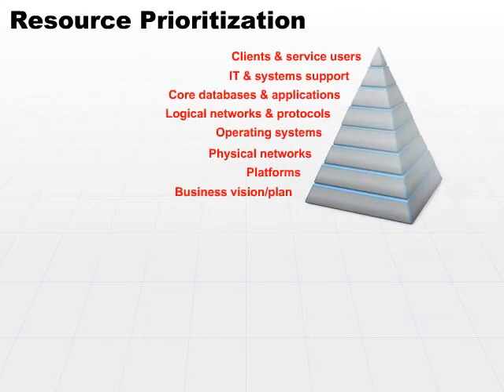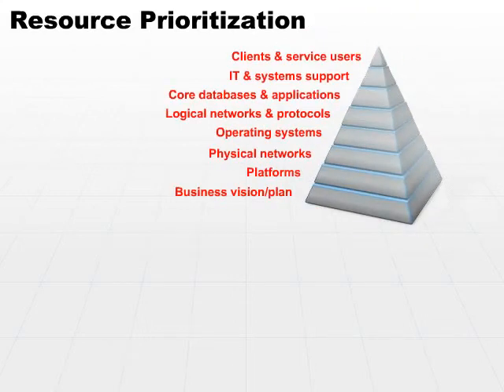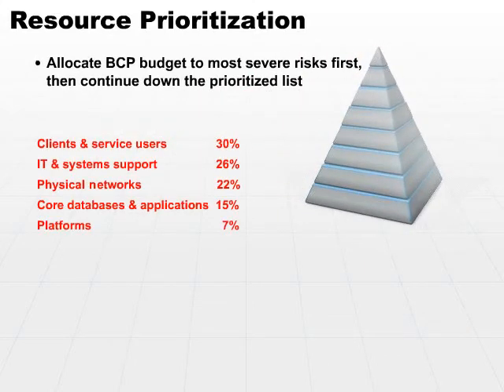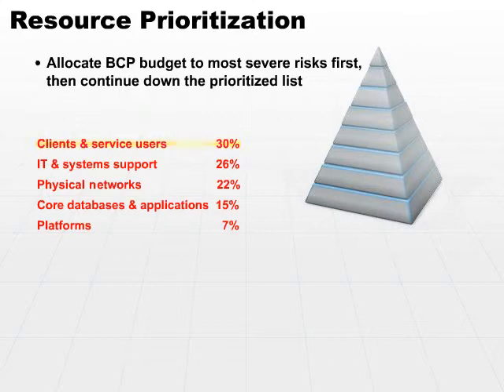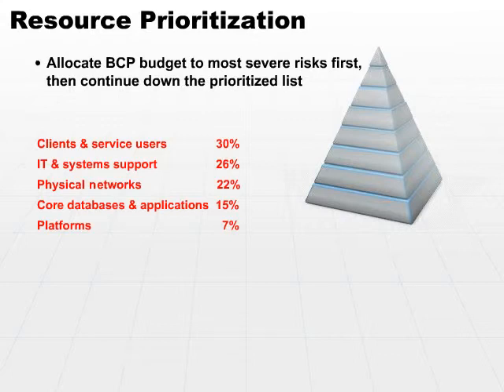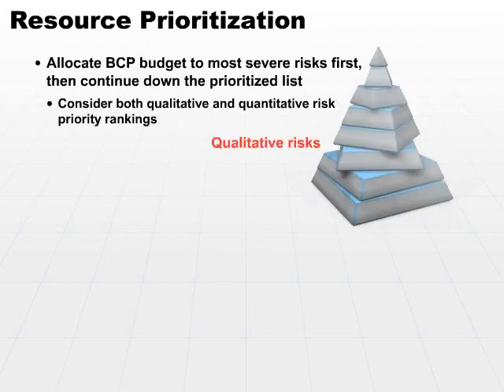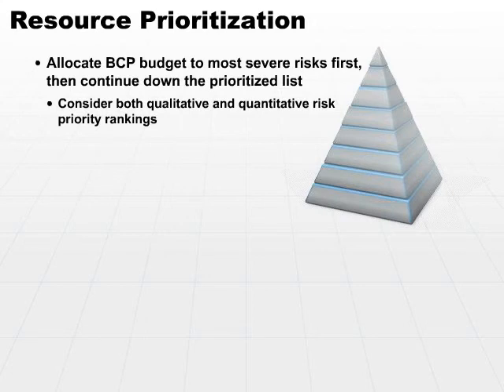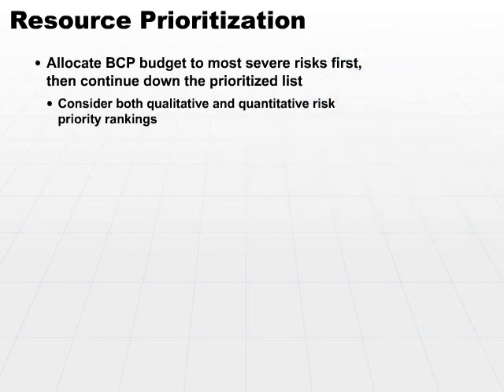05 Resource Priorization